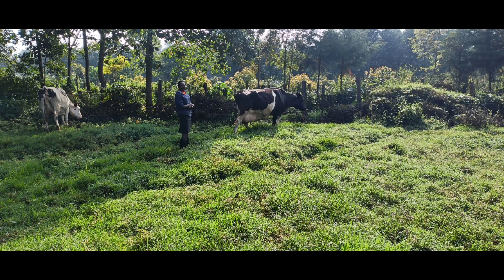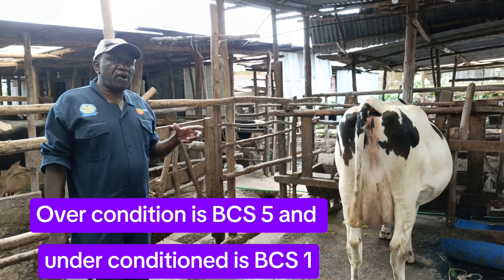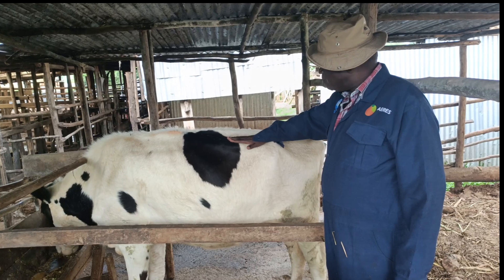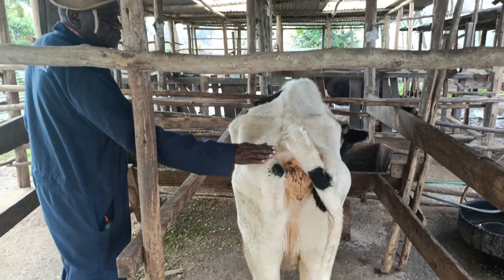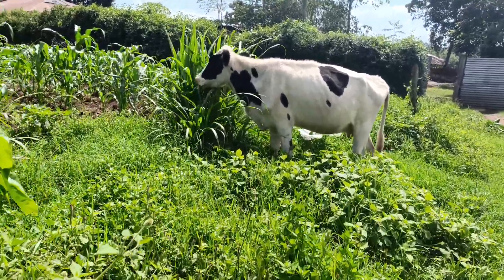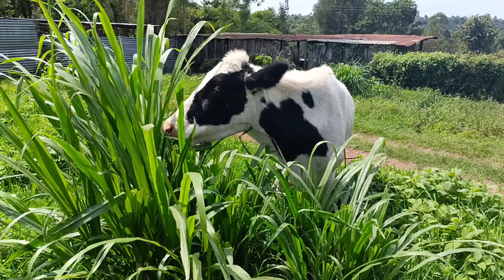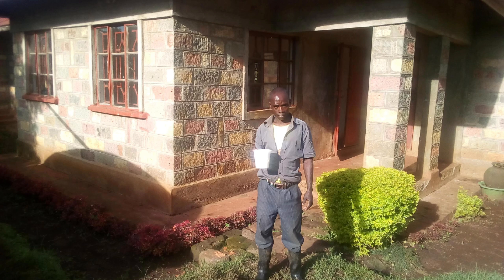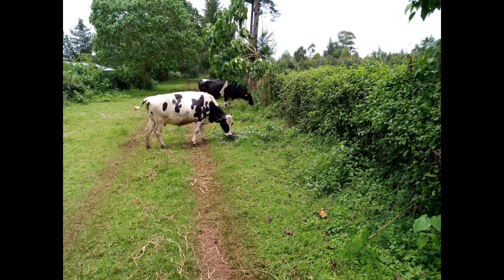Improving the dairy cows performance by using body condition score (BCS) tool.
Did you know that dairy  cows performance depends largely  ( upto 70%) on feeding .

We demonstrate this at Seb farm. We buy poorly conditioned cows and feed with quality feeds. Normally we start with BCS between 1 to 2 (see the video) and improve it to upto BCS 5 within 3 months. To ensure this happens we regularly do the scoring.

The cows shown on the  video s  have been improved at Seb farm.